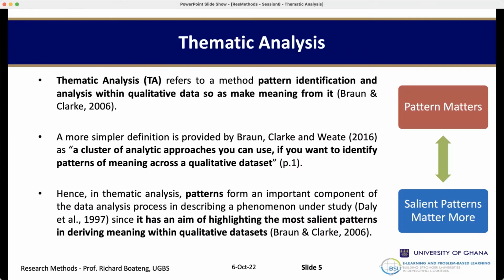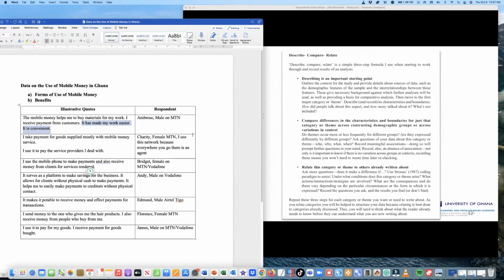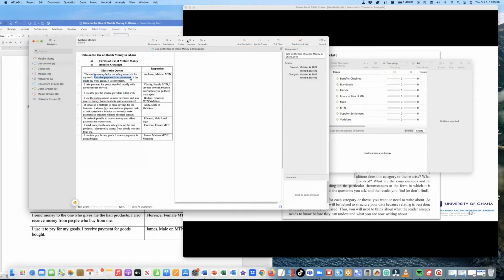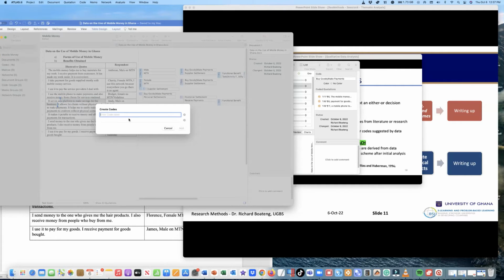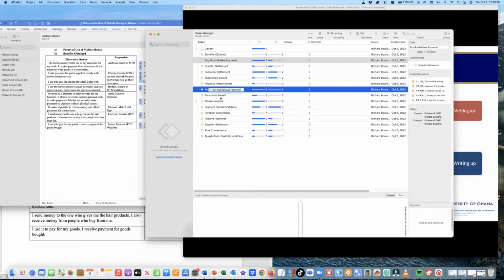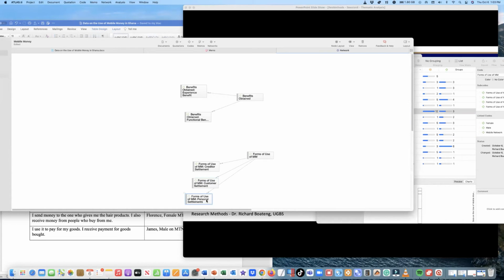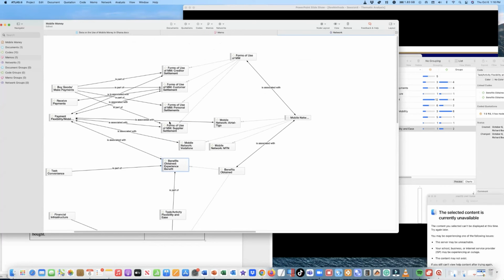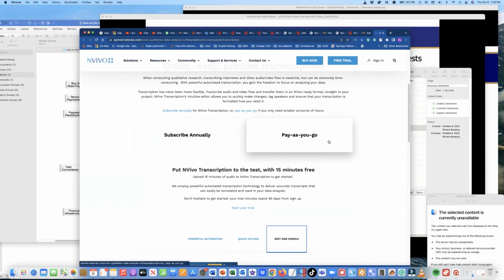Qualitative Data Analysis - Thematic Analysis using Atlas.ti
Prof. Richard Boateng teaches qualitative data analysis (Thematic Analysis).  The teaching is based on the book, Research Made Easy

The session introduces - Atlas.ti as a qualitative analysis software